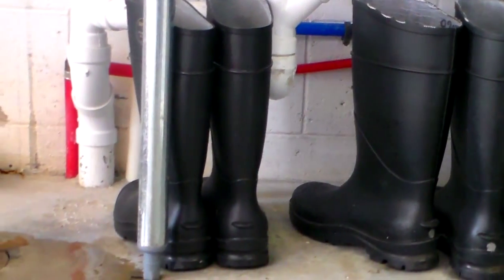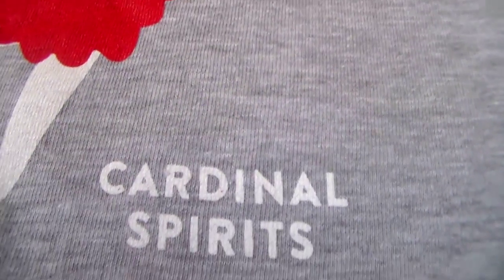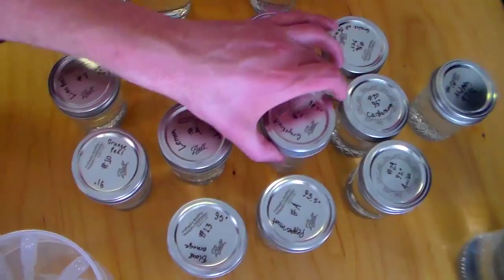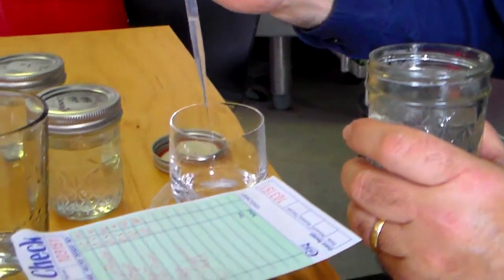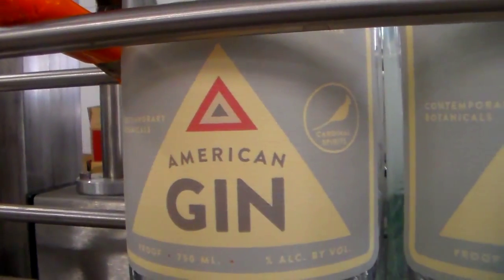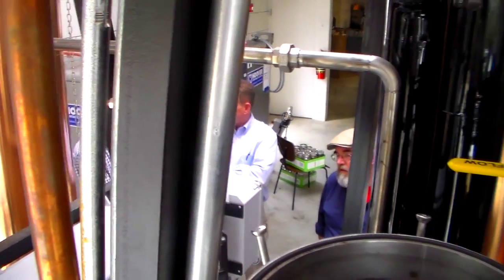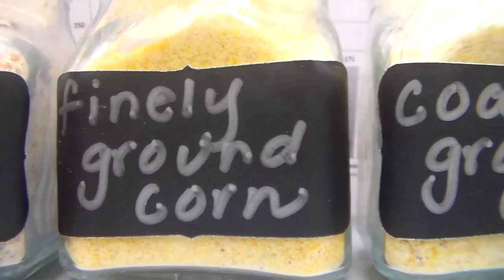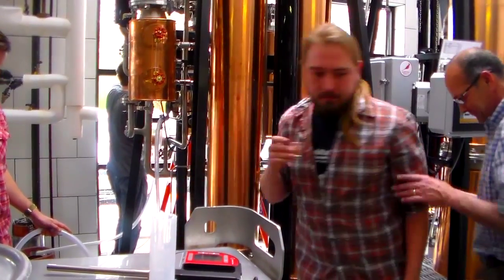Making a Custom Gin at Cardinal Spirits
Big Red Liquors collaborates with Cardinal Spirits to make a custom gin.